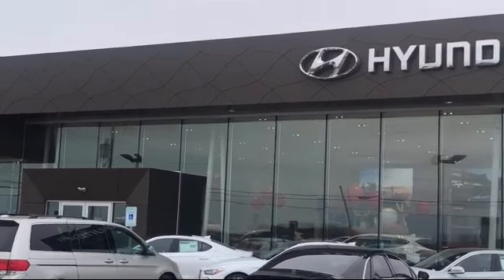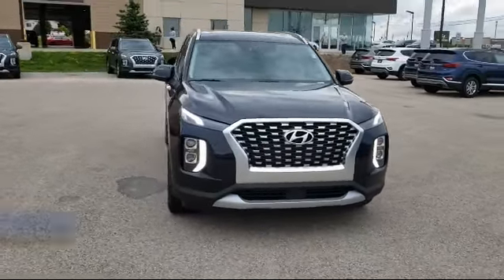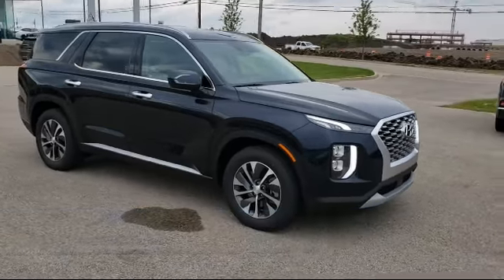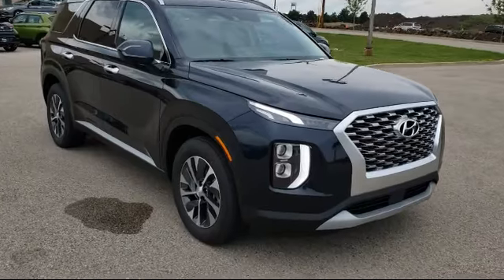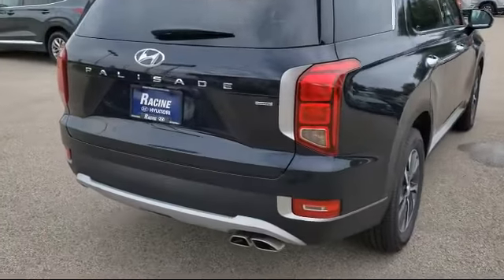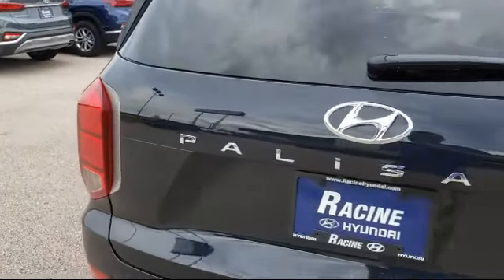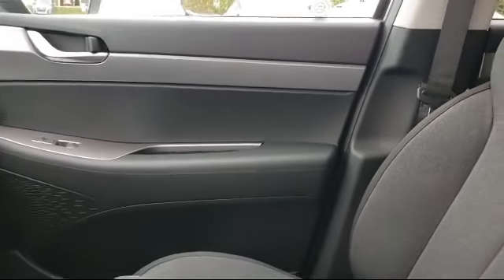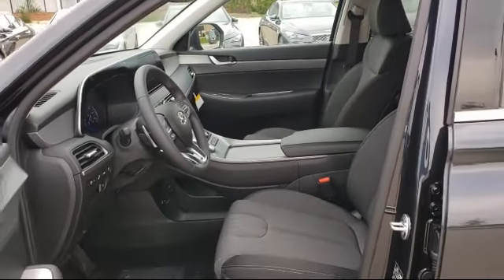2020 Hyundai PALISADE SEL Racine Milwaukee Kenosha Janesville Burlington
2020 Hyundai PALISADE SEL Stock Number: LU172935 Vin:KM8R2DHE0LU172935.